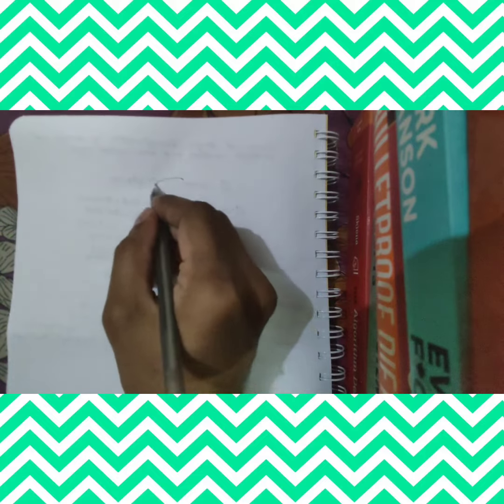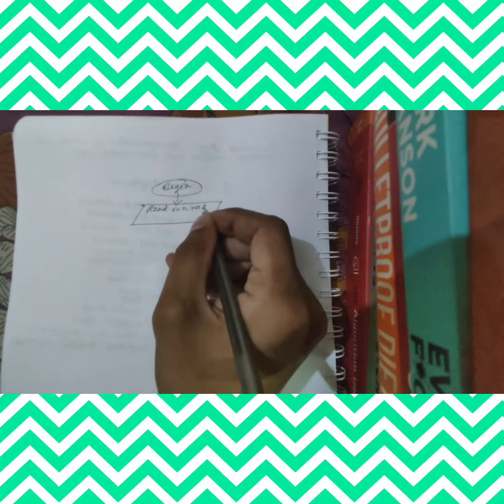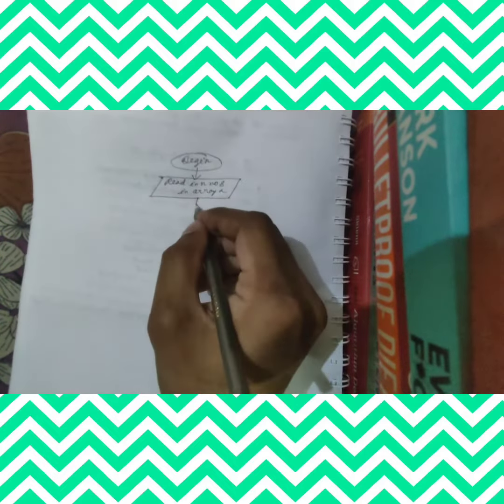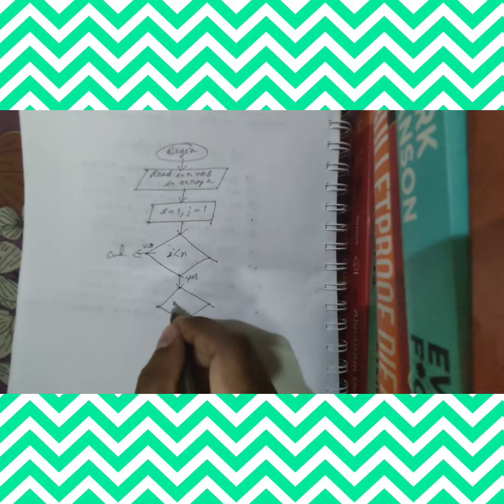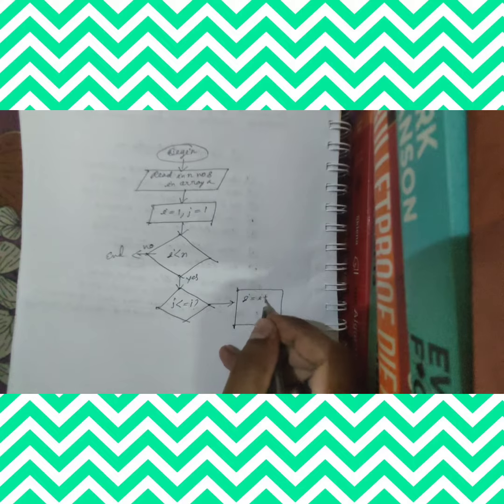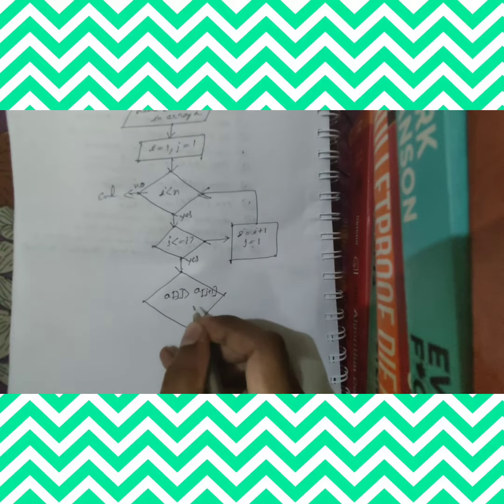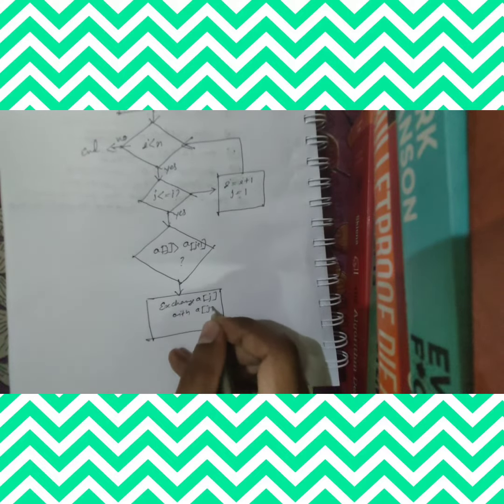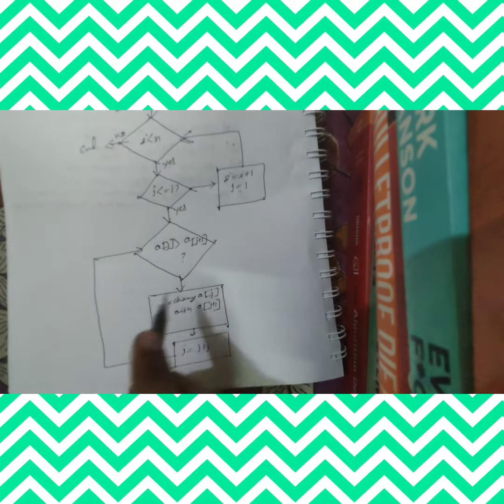FLOW CHART FOR BUBBLE SORTING STUDY MOTIVATION 002